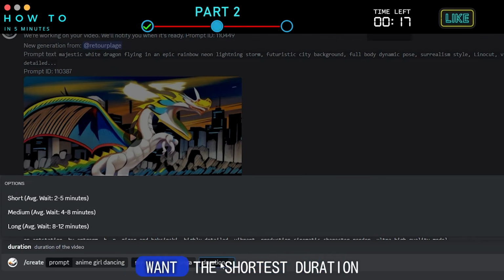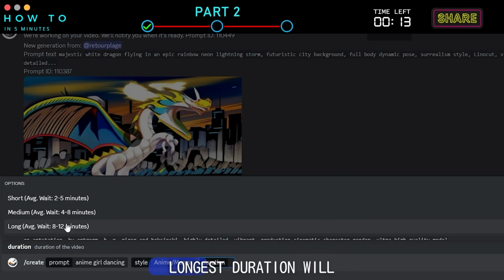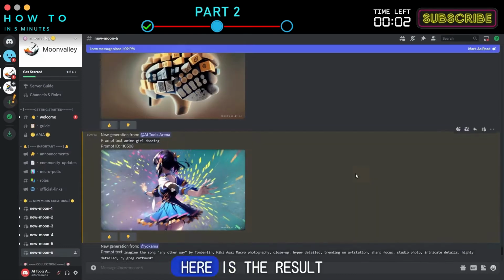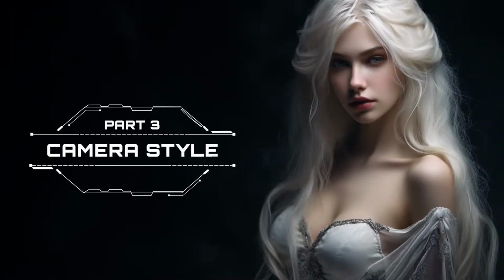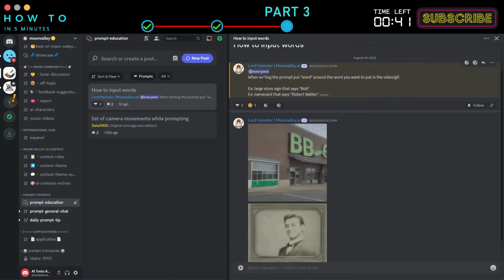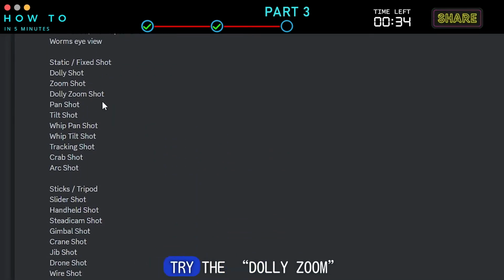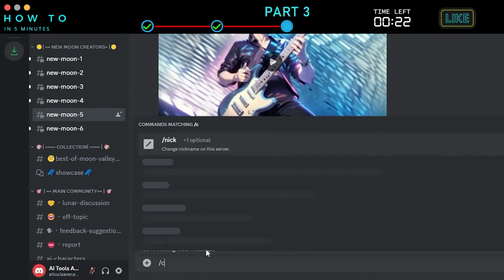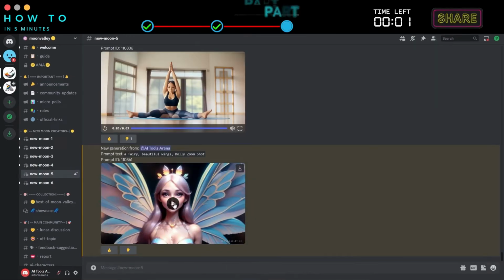New AI Video Generator : Pika Labs & RunwayML Text To Video AI Alternative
Welcome to AI Tools Arena 🚀 — your ultimate battleground for the latest and most powerful AI tools!
We explore, test, and explain trending AI tools that boost productivity, creativity, and income.
Simple tutorials, honest reviews, and future-ready tech — all in one arena.